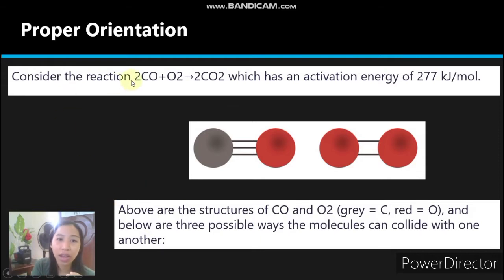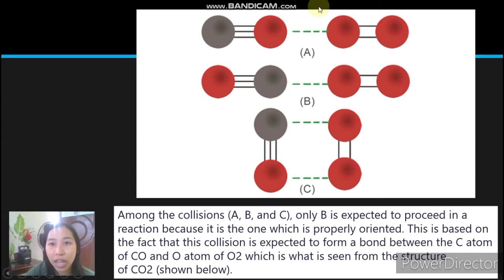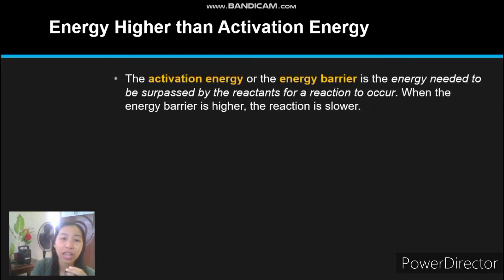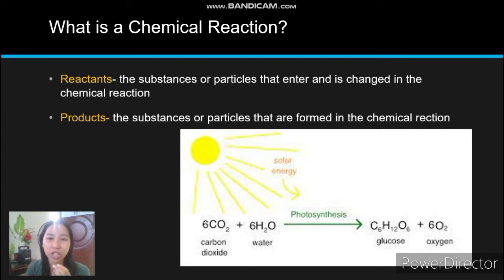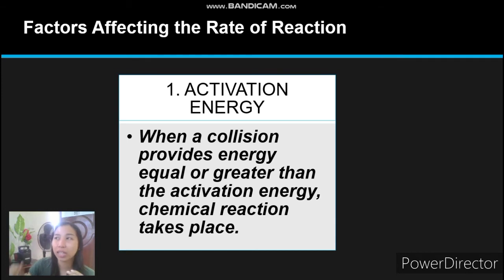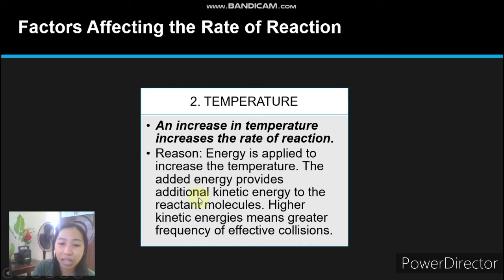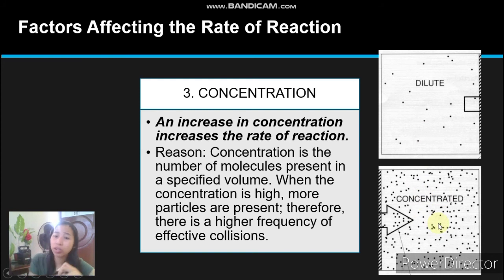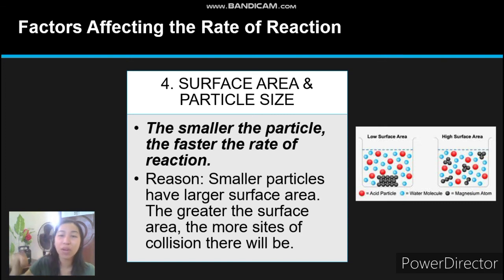Physical Science: Quarter 3-Lesson 8: Collision Theory & Chemical Reaction Rate